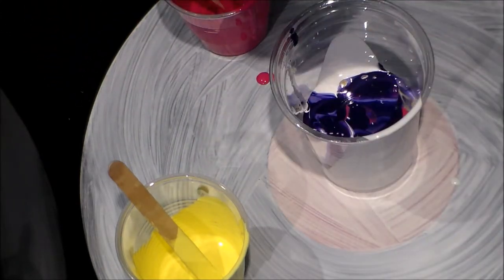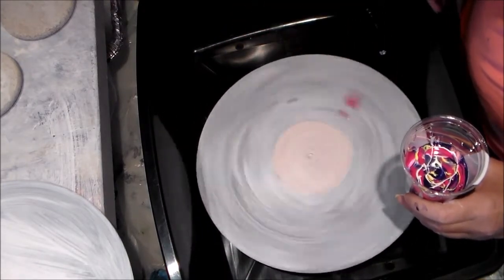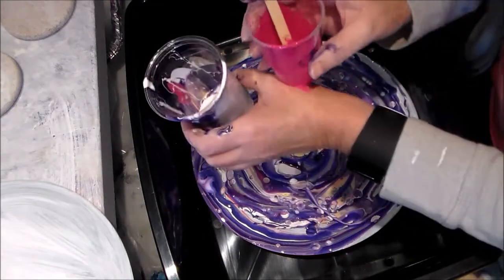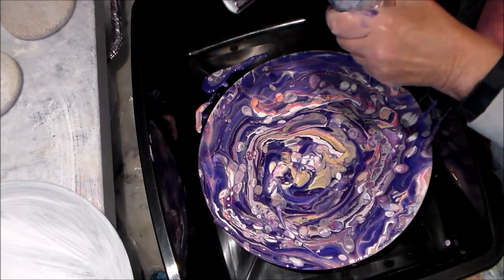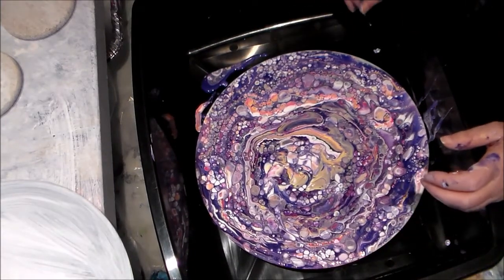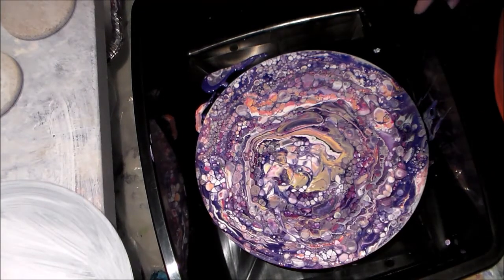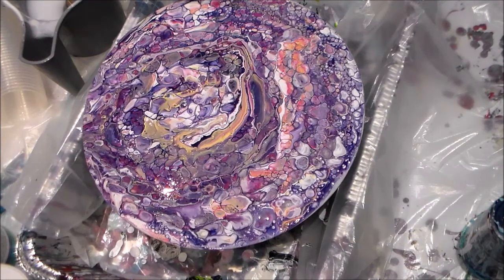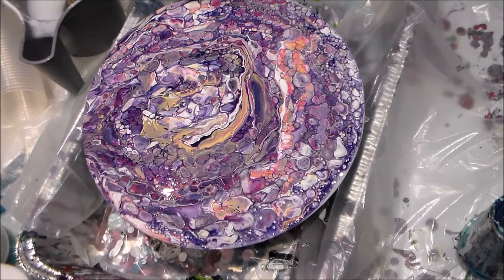Acrylic Pouring - Flip Cup Dirty Pour - too many cells?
I pour on a record in this video - in a color combination requested by my friend, Brenda.  :)